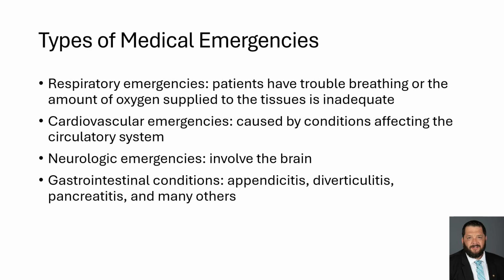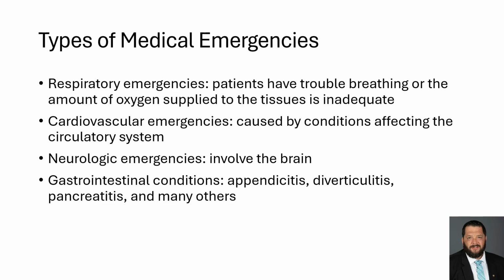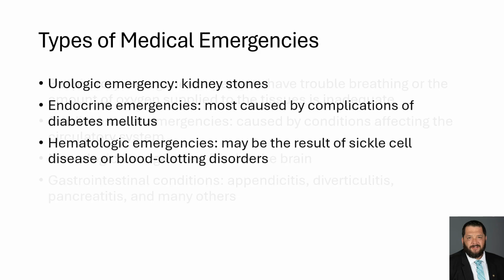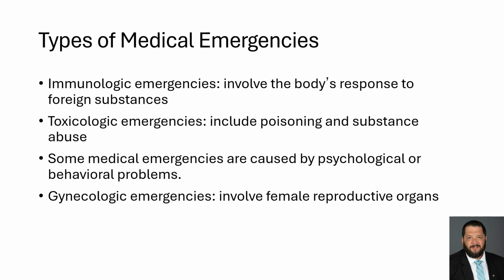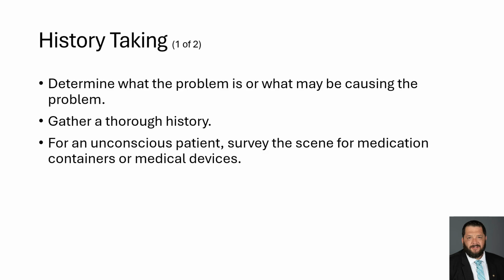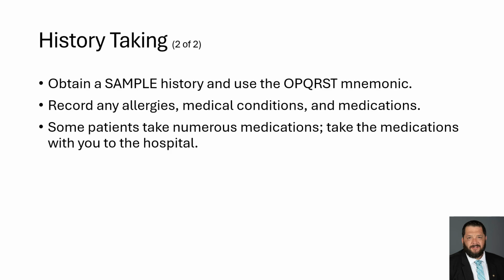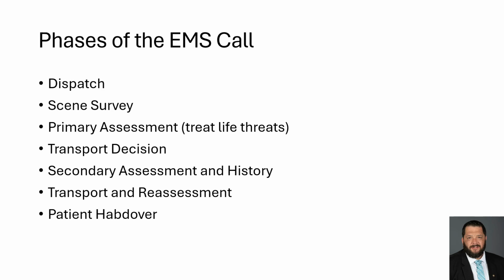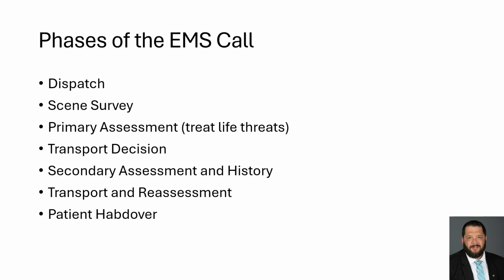Medical Emergency Introduction and Overview for the EMT Provider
This lesson provides an expansive overview of medical emergencies, a cornerstone of EMT education. Unlike trauma, which often presents with visible injuries, medical emergencies can be subtle and complex, requiring a high index of suspicion, thorough assessment, and a deep understanding of pathophysiology. EMTs must integrate assessment findings with their knowledge to formulate a field impression and implement effective patient care and transport decisions.